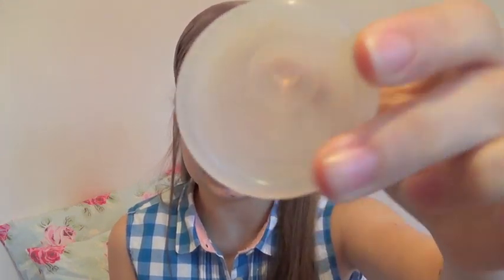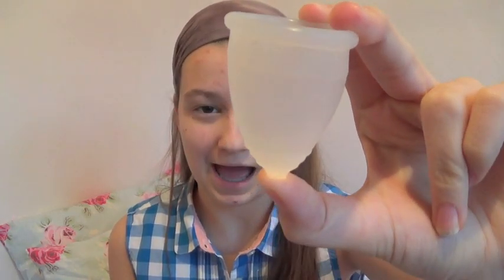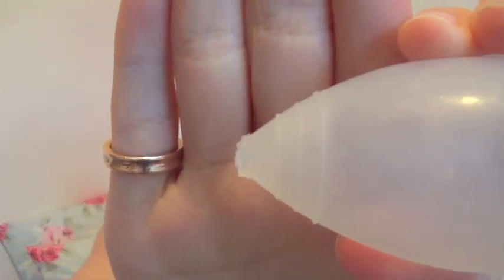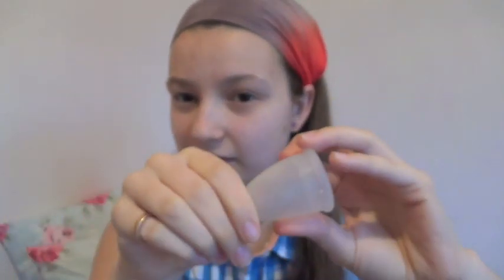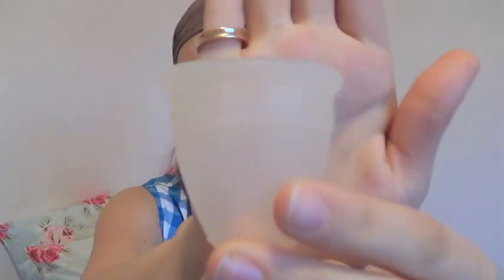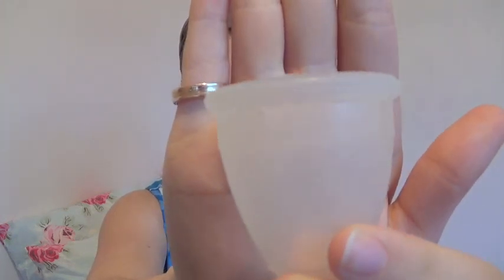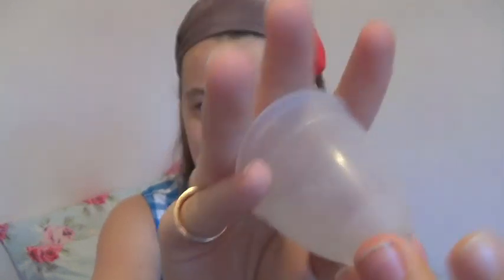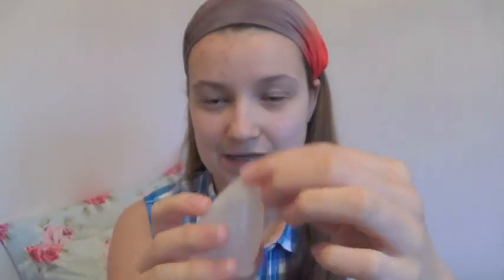Cuplee menstrual cup Review